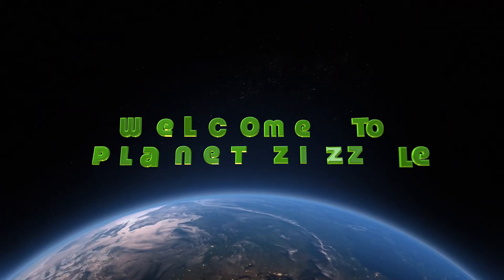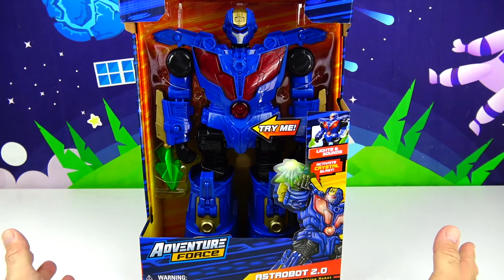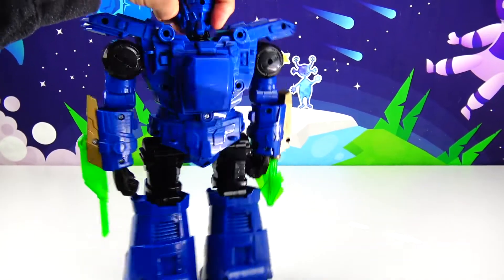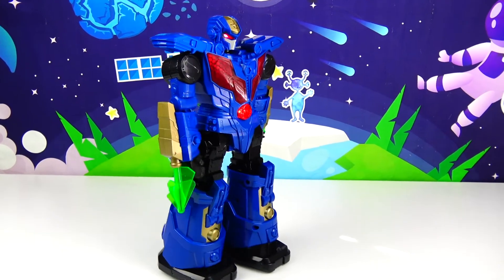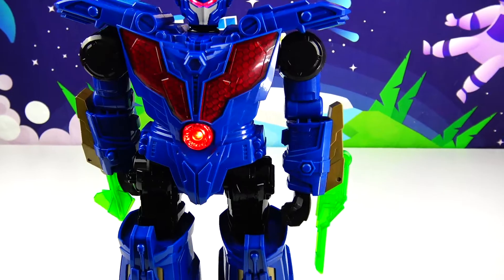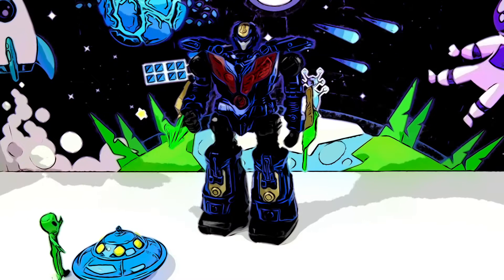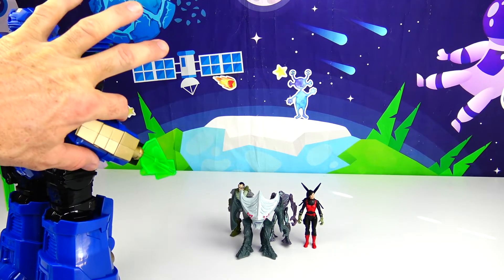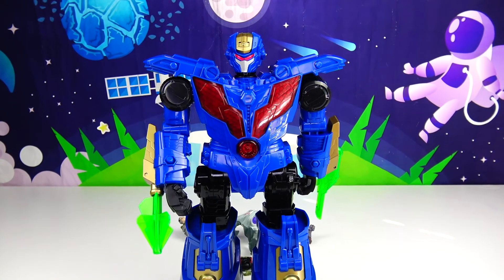ADVENTURE FORCE Astrobot 2.0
Greetings Rocketteers, Astrobot 2.0 has landed on Planet Zizzle.
This huge robot has great details and colors and is over a foot tall.  Astrobot 2.0 will walk, talk and has cool sound effects too.  Their are two modes,  first mode will talk, light up and make sounds only,  but second mode will do all plus walk.  There is a transparent projectile in one hand and will shoot when you press the button on his arm.